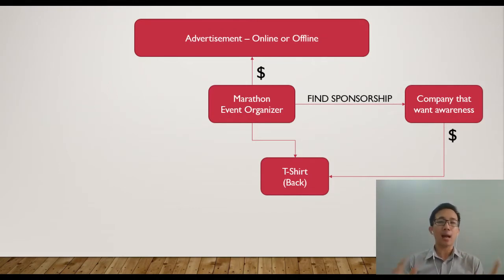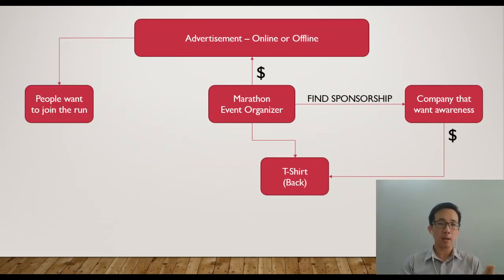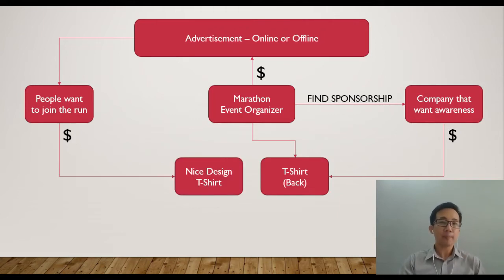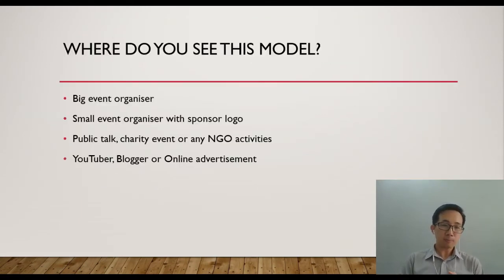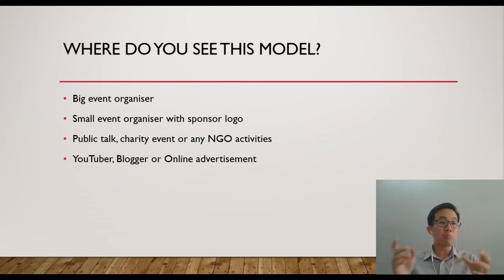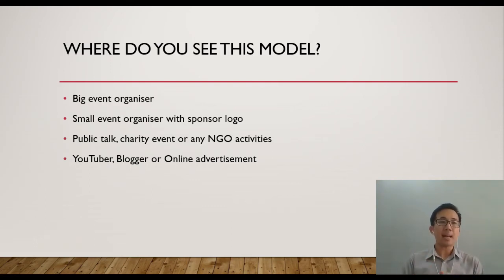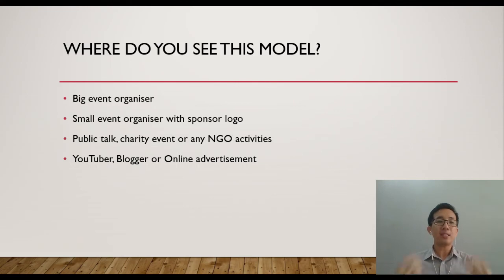Learn About Sponsorship Advertising Business Model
Let me explain step by step how sponsorship advertising business model works. Learn this and you might create a new income stream for you.

About Jack Yap:
Passionate about technologies, entrepreneurship and self-development programs. Doing this channel is just to share knowledge, opinions, and create values with my communities.  This is all base on my observation and I might be wrong is some point.